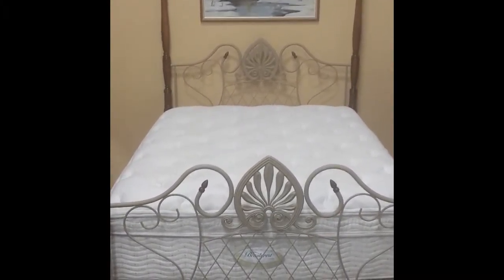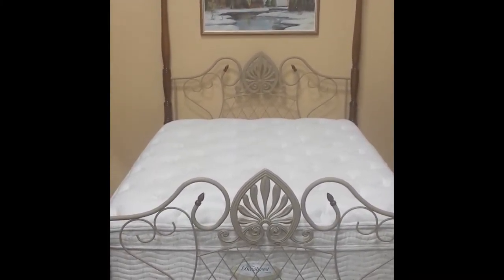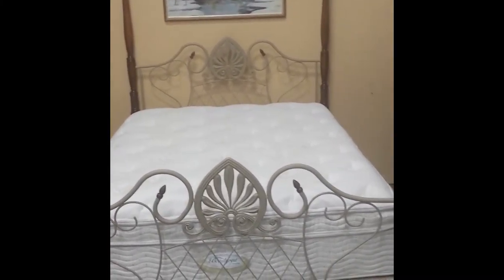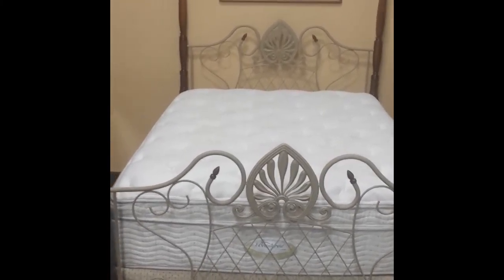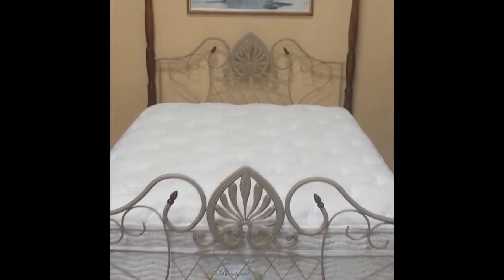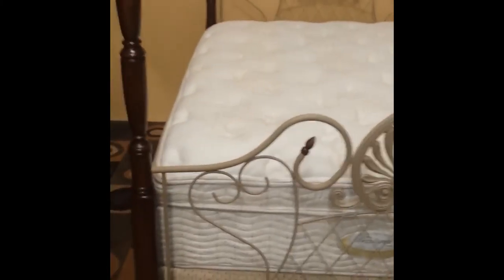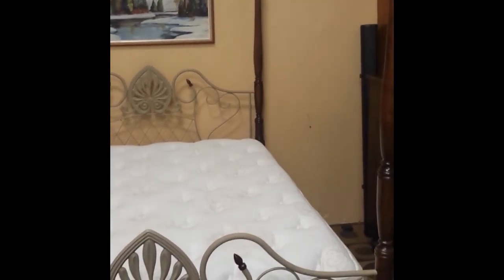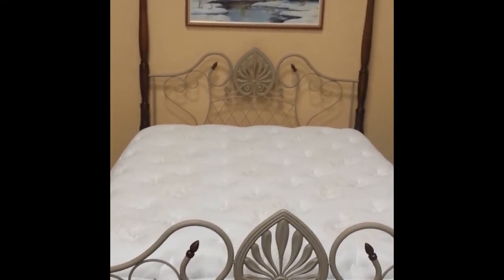Queen Four Poster Bed